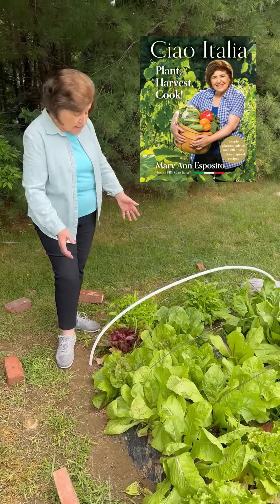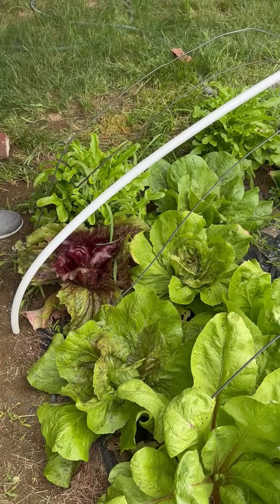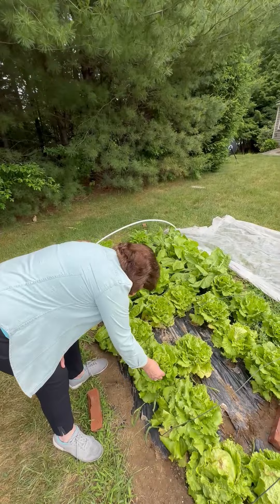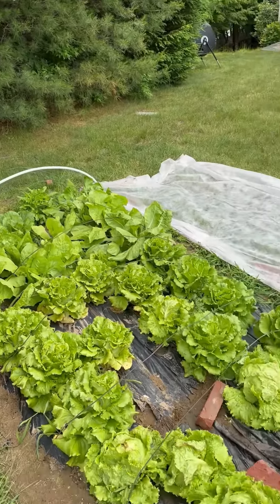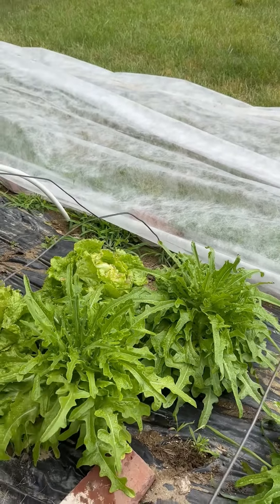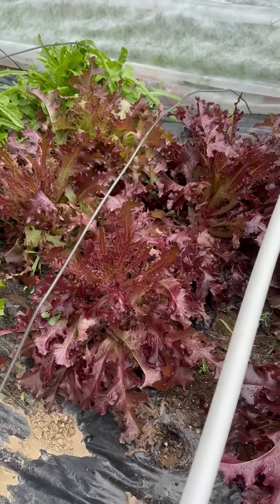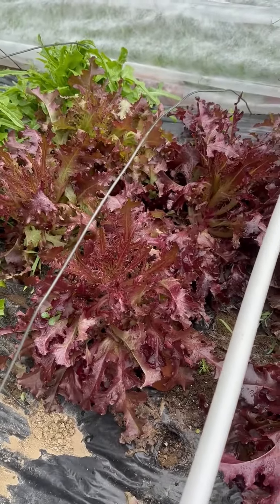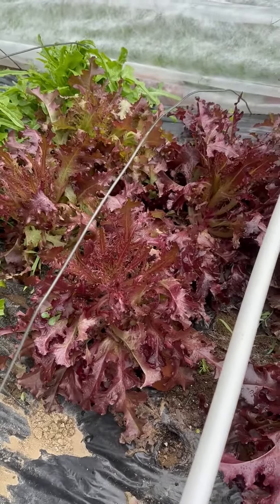Mary Ann Reviews her garden full of italian lettuce Did you plant your inflation garden?